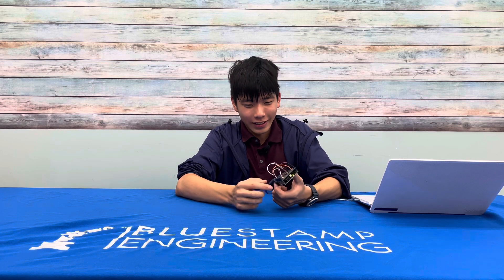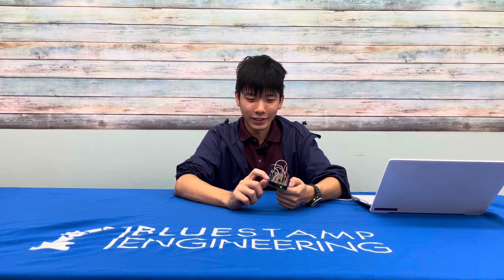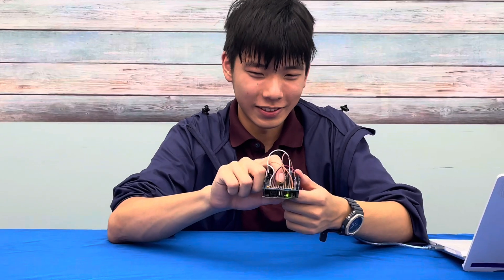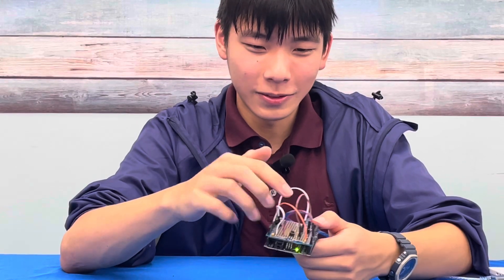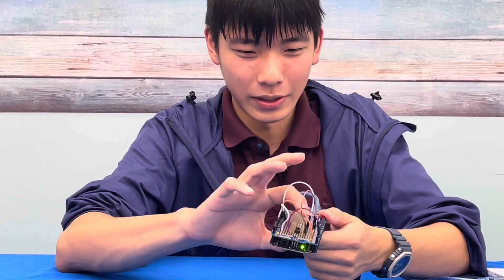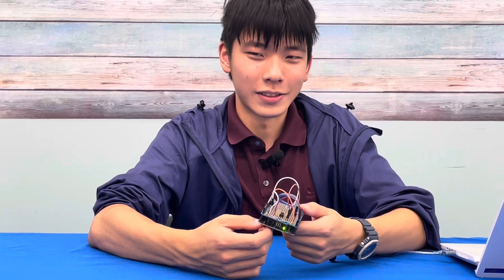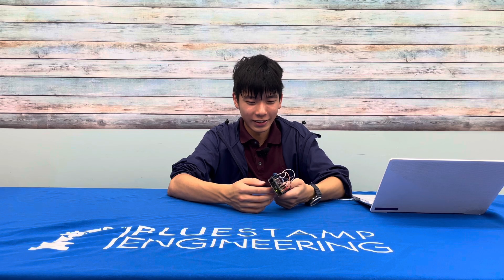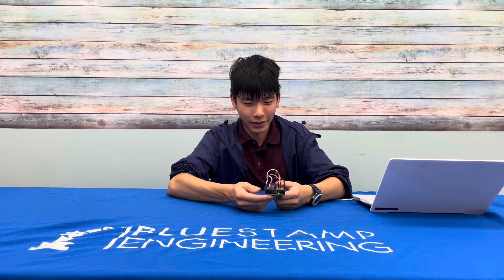Ryerson L. Starter Project